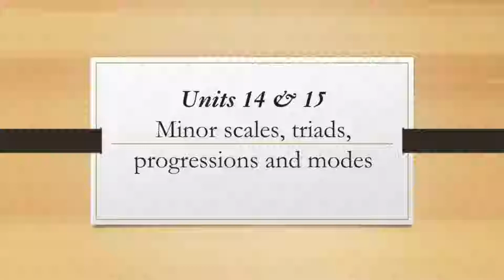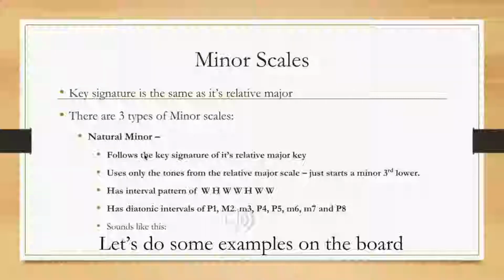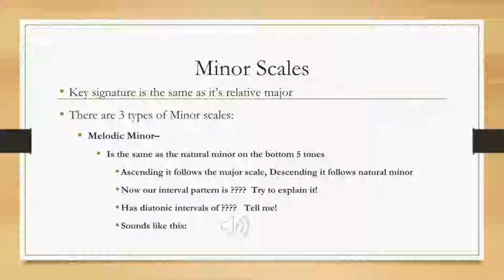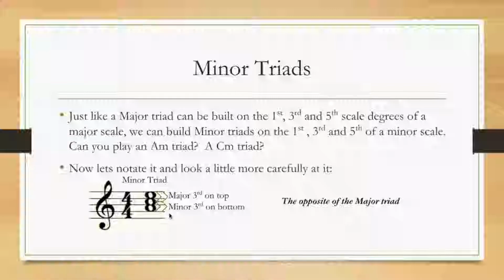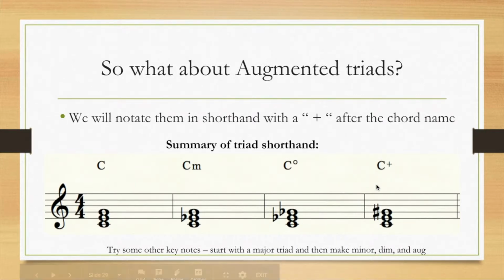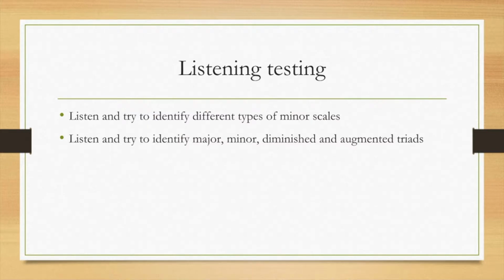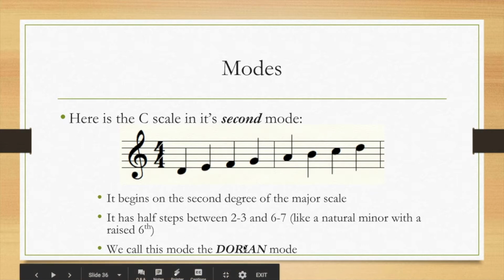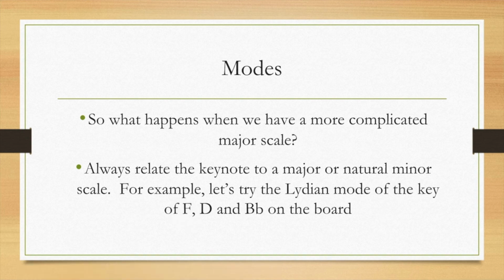Theory units 14,15